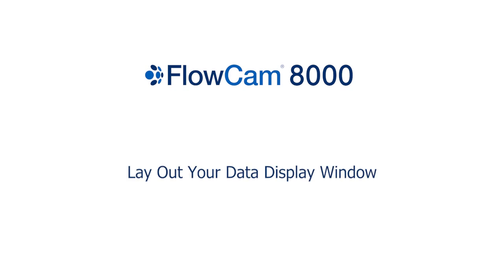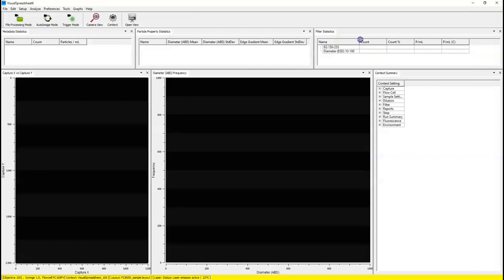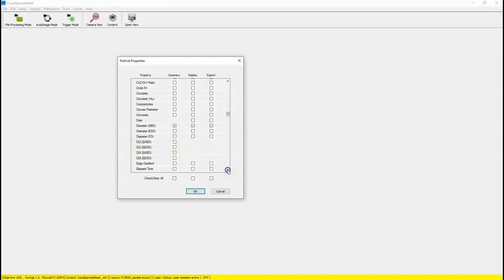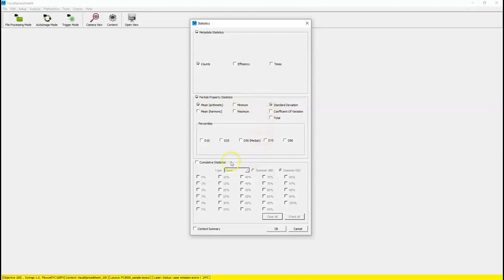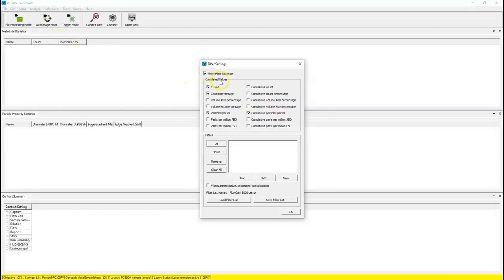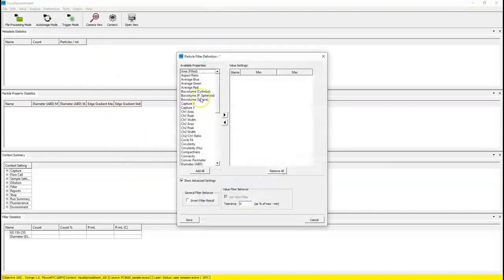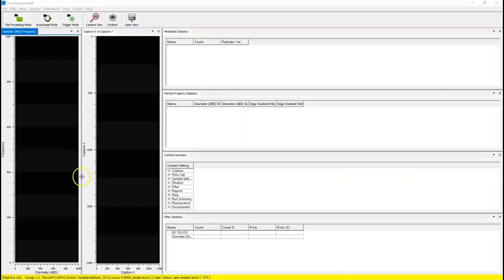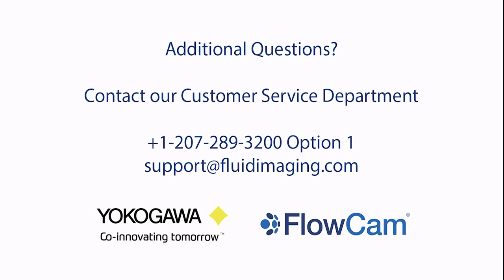Lay Out Your Data Display Window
A supplemental video to "VisualSpreadsheet Software Tour"